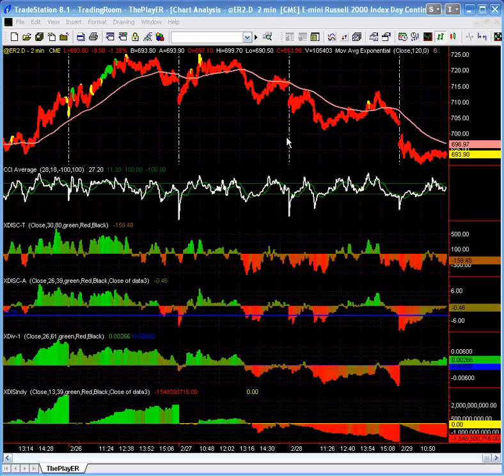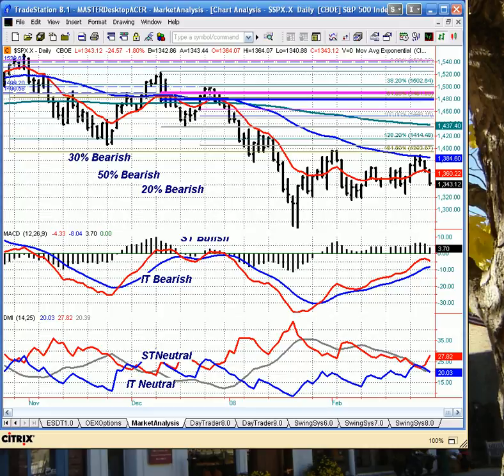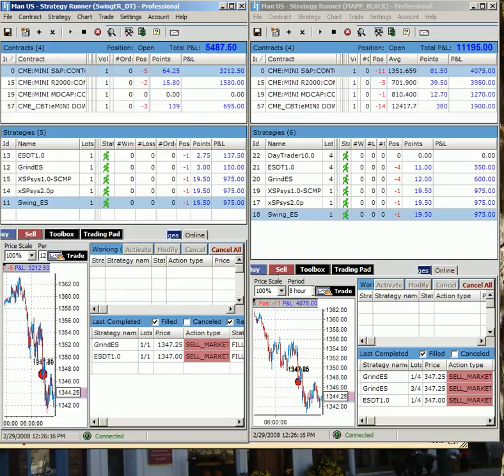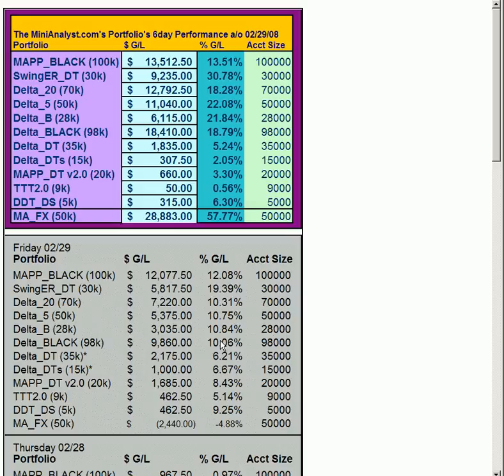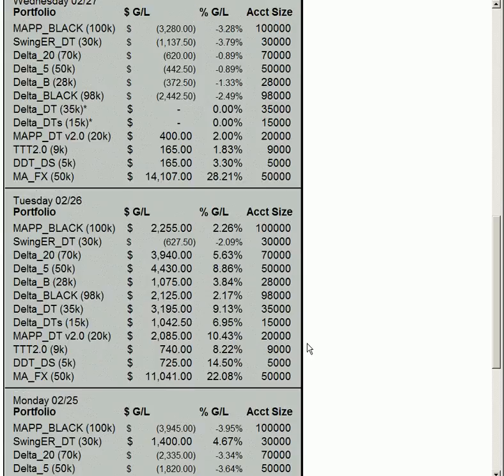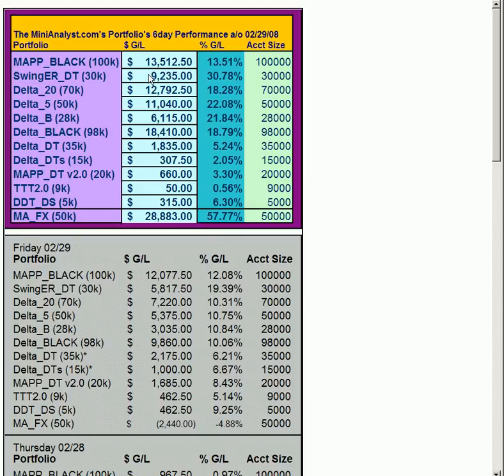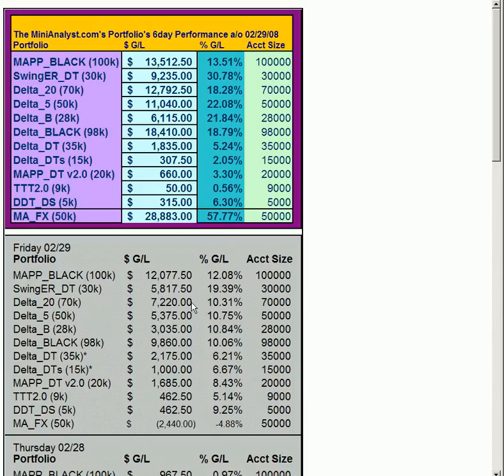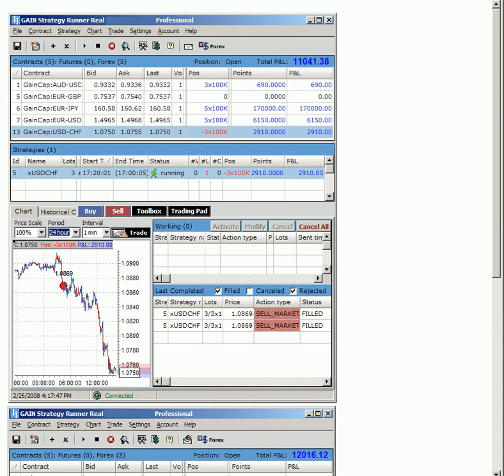02/29/08 Today's FREE Market Analysis & Trading Video